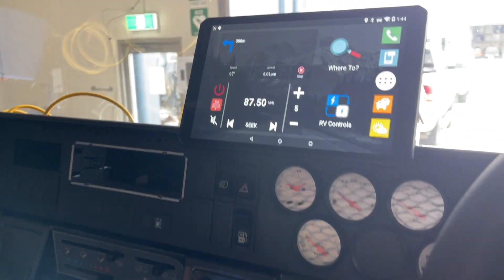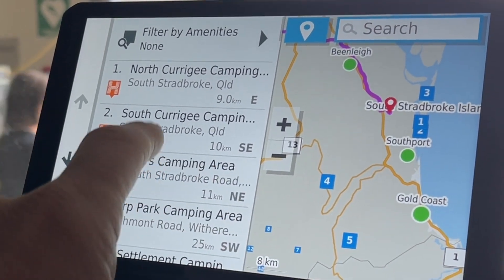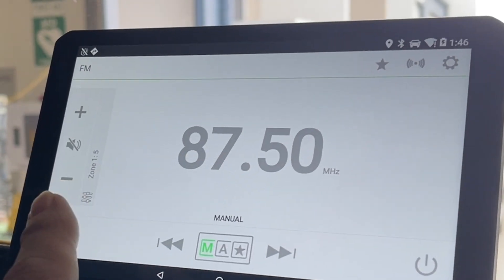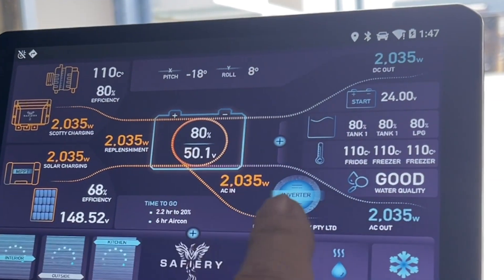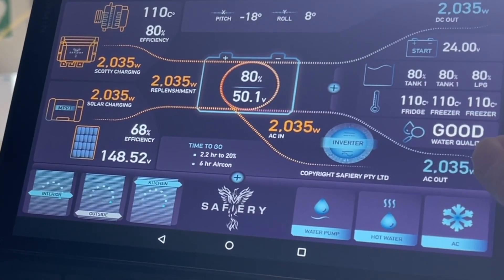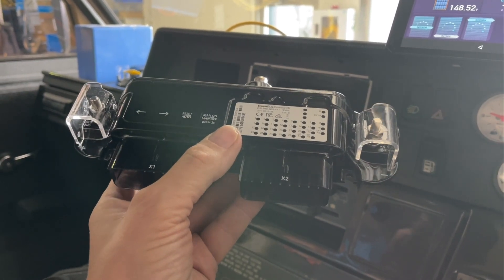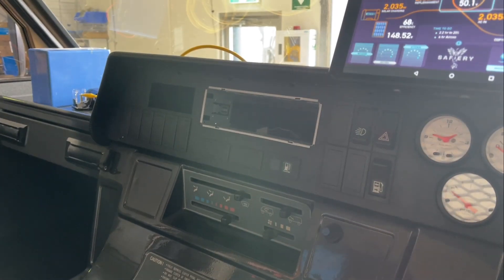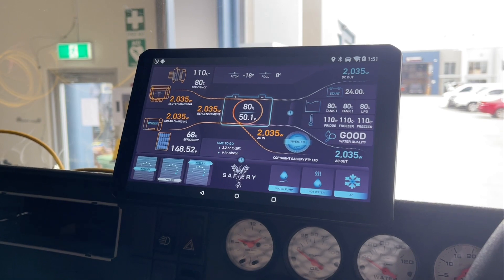Multi-function Integrated Display: Navigation, HEMA, Camping, Fusion Sound, Victron, Digital Switch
The holy grail: all in the same Integrated Display BUT the functions are in separate devices so there is no single point of failure. This is next level. This video shows the 3 functions native to Garmin: Navigation, Locations & Maps, Fusion Sound PLUS the items Safiery add: digital switching, Victron integration, Scotty integration, Water quality, Solar efficiency and Inclinometer: Pitch and Roll. This system will automate airbag control to the correct flat level pitch! This video is an overview, follow us to see the final functioning result in next 10 days. Safiery focusses on replenishment energy so your off-grid travels are sustainable. We do the with excellent solar systems design with Solar DC to DC plus Scotty on the alternator control.